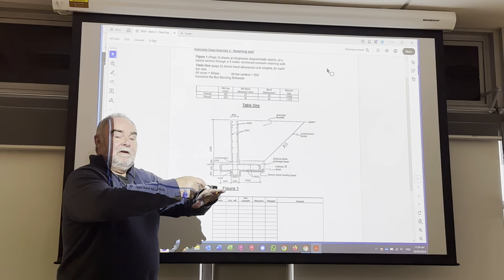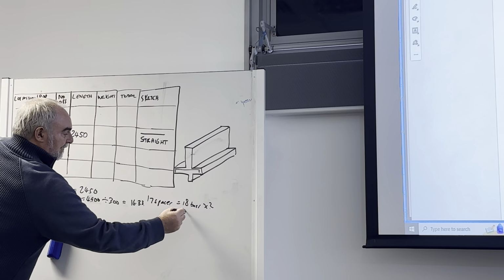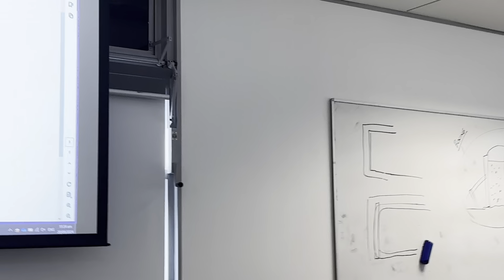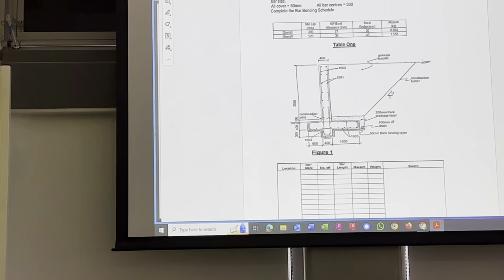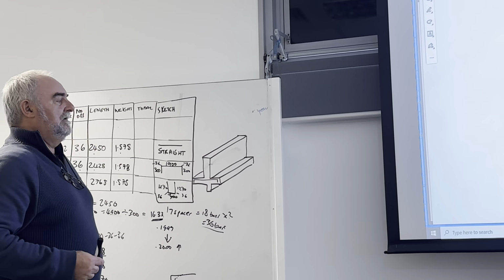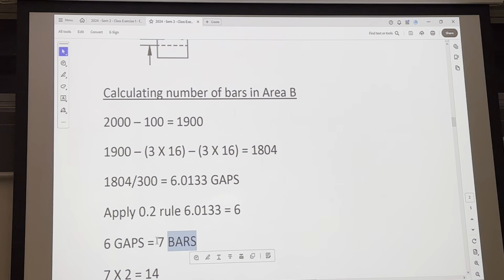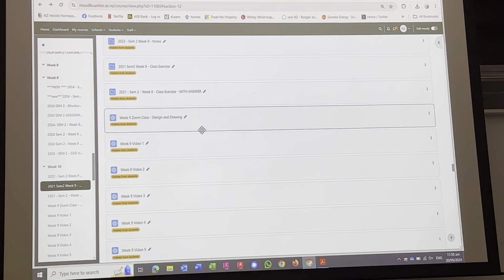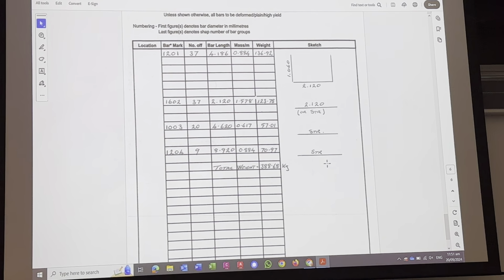week 9 part 2